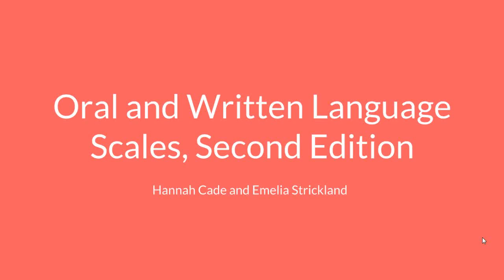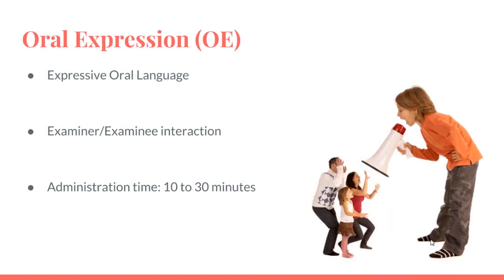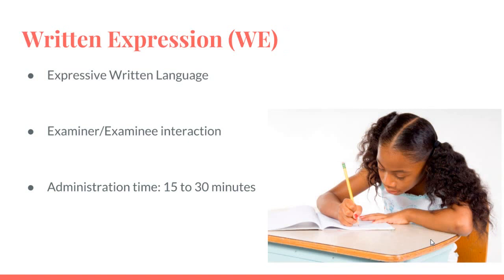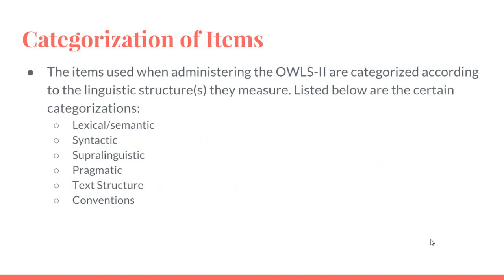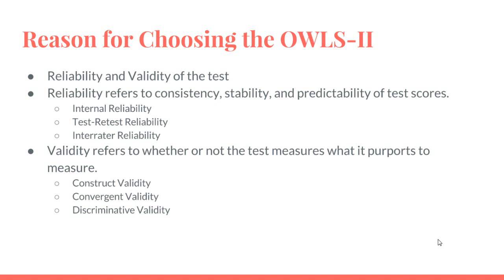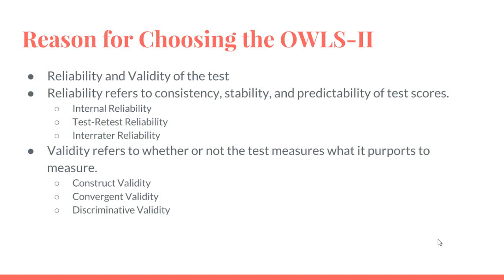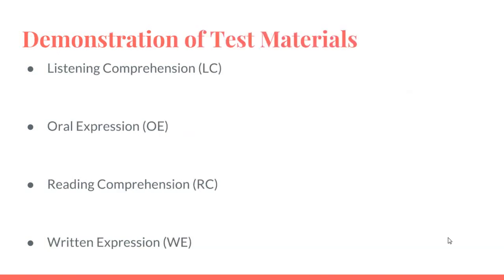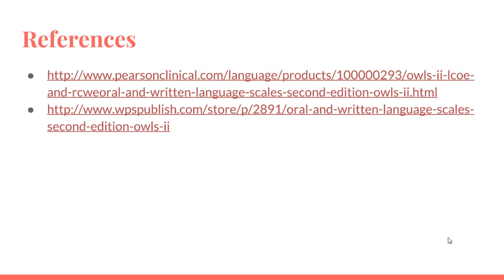SPA 502 Assessment Project: OWLS-II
Mississippi University for Women Speech-Language Pathology Program Spring 2016